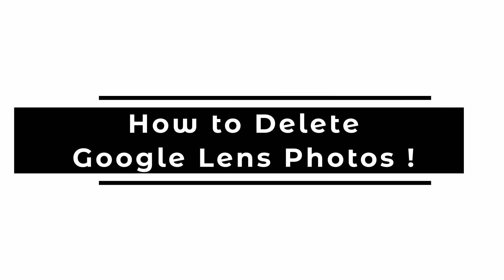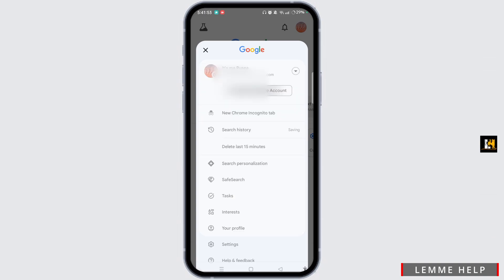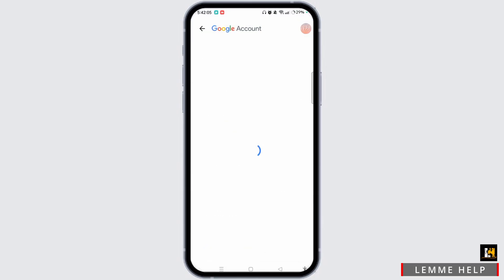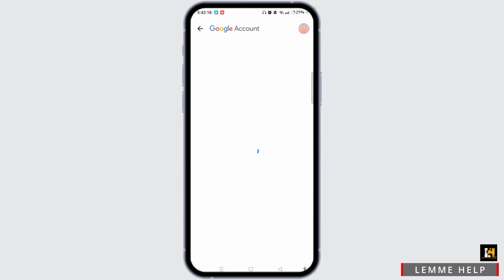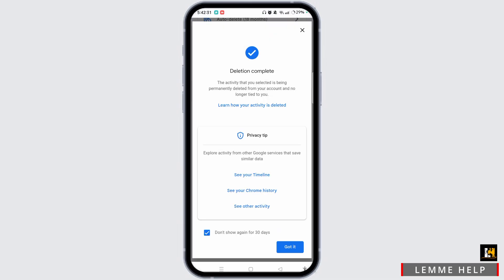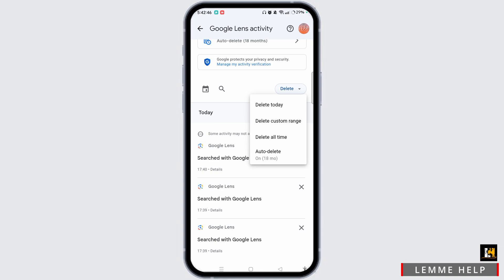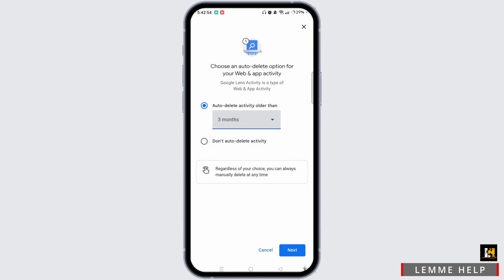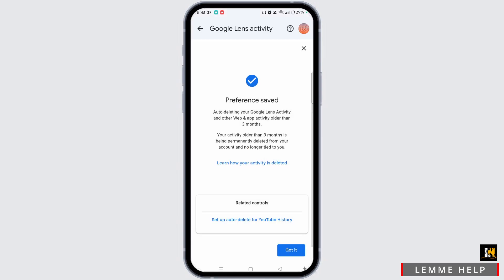How to Delete Google Lens Photos !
Learn how to easily delete Google Lens photos and manage your Google Lens history in this comprehensive tutorial. Whether you're looking to remove specific images or clear your entire search history, we've got the steps you need!

In this video, you'll discover how to delete Google Lens photos, as well as how to delete Google Lens history. We'll also guide you through the process of removing unwanted images and managing your privacy settings.

Timestamps:
0:00 Introduction
0:16 Step 1: Accessing Google Lens Photos
0:46 Step 2: Deleting Photos and History
1:15 Step 3: Managing Your Google Lens Settings